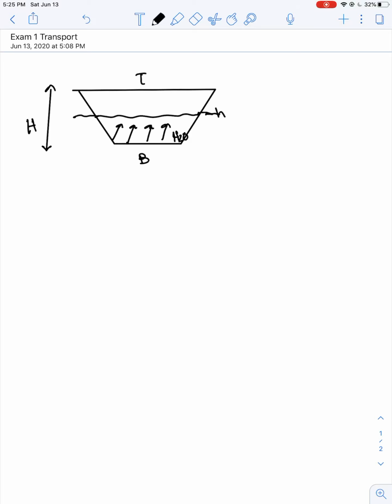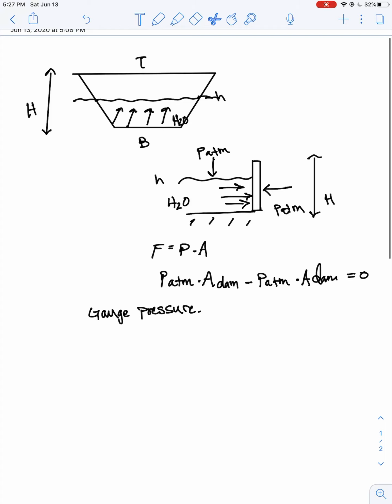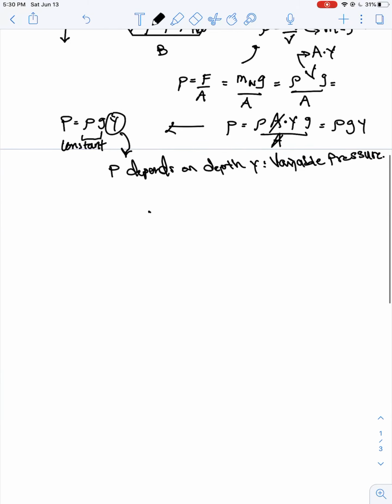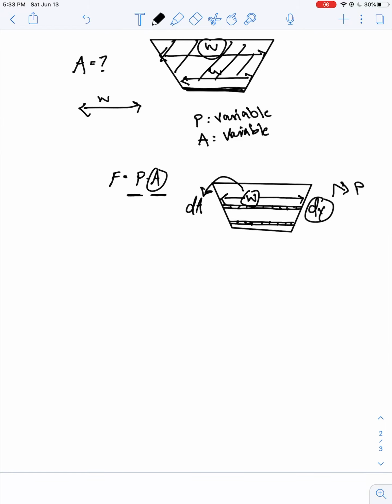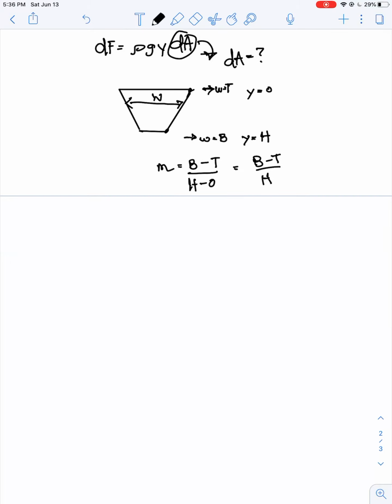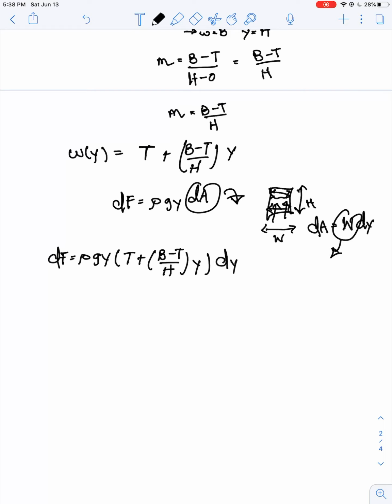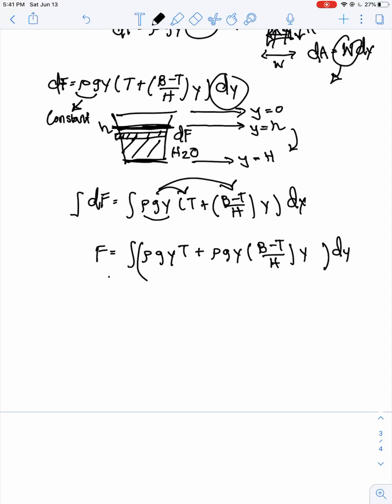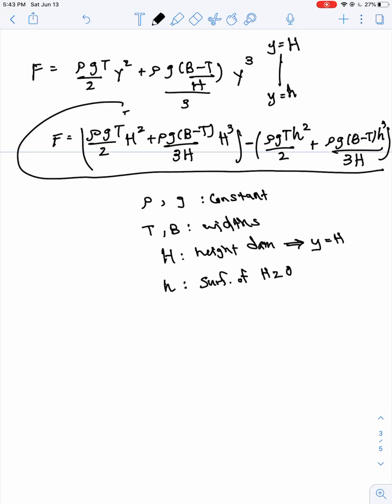Transport 1 Exam 1